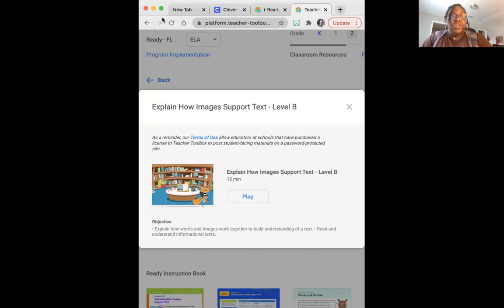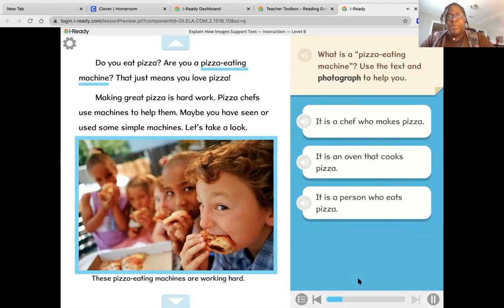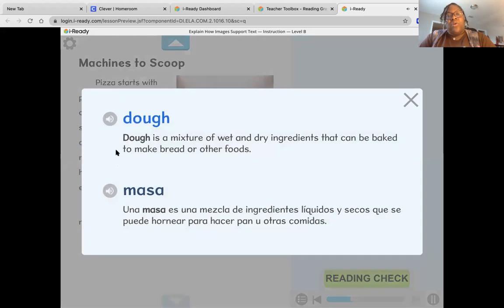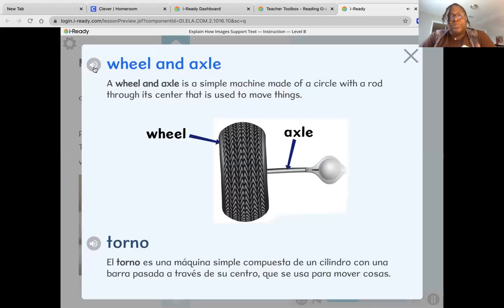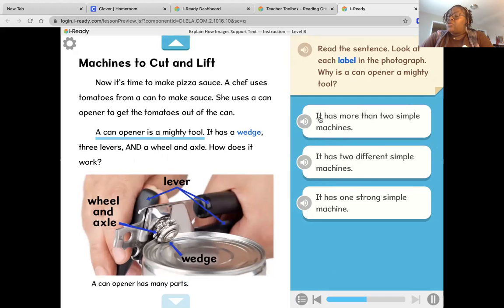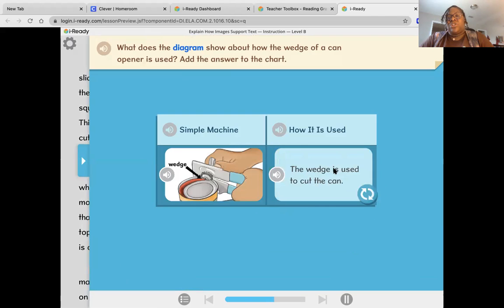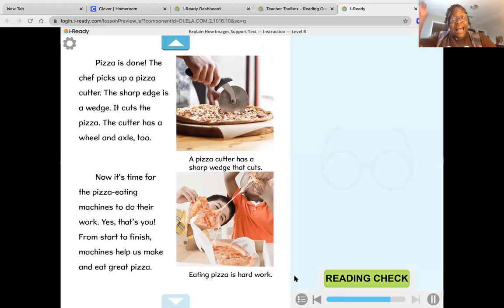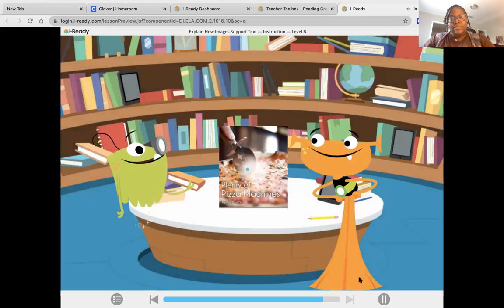Using Pictures to understand the text